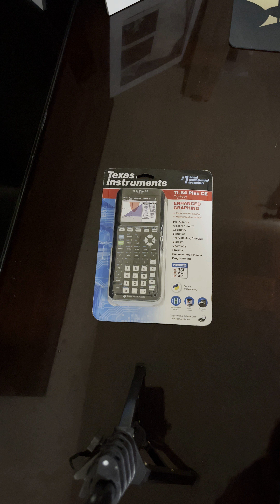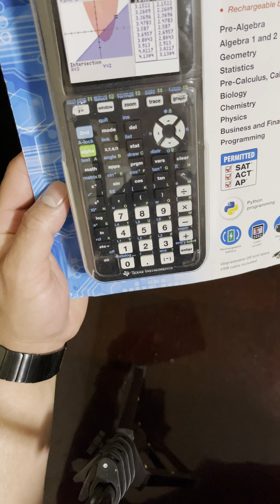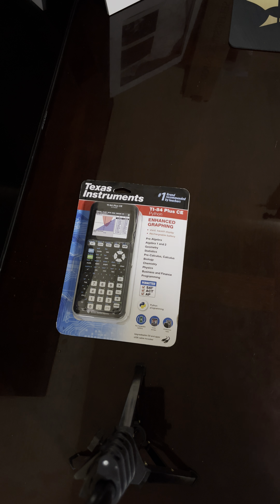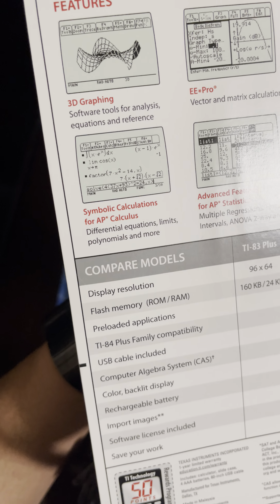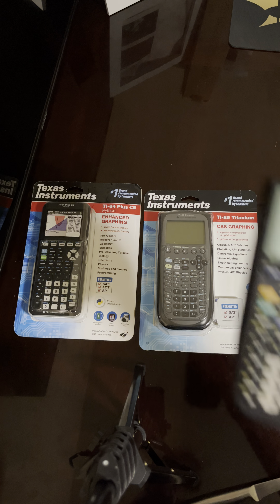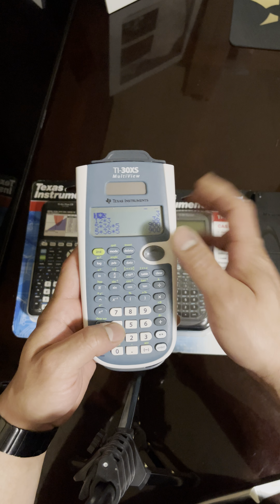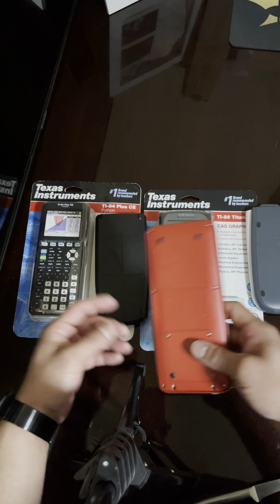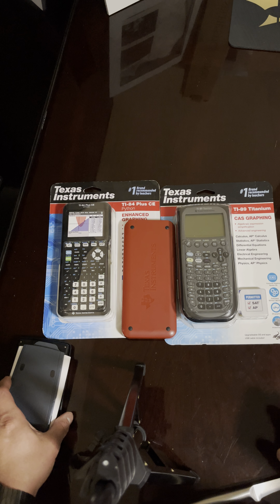Texas Instruments ti84 ce plus python ti 89 titanium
Ti 89 titanium

Texas Instruments TI-89 Titanium Graphing Calculator (packaging may differ)

Ti 84 ce plus Python

Texas Instruments® TI-84 Plus CE Color Graphing Calculator, Black/White

Ti 83 plus

Texas Instruments TI-83 Plus Graphing Calculator

Ti-30xs

Texas Instruments TI-30XS MultiView Scientific Calculator